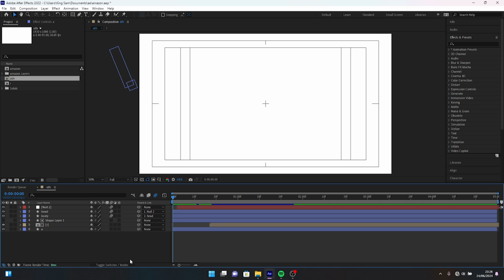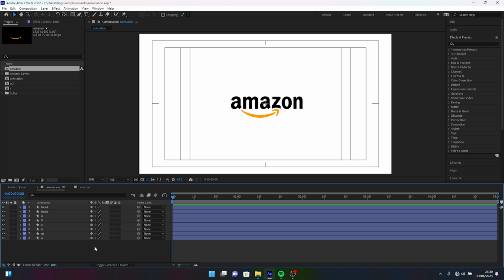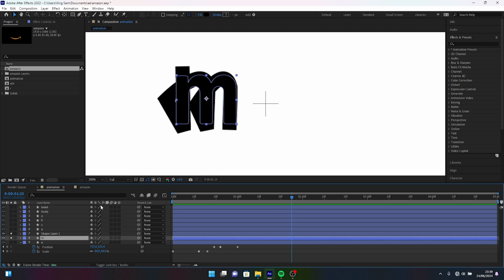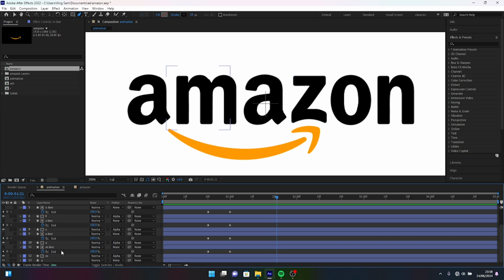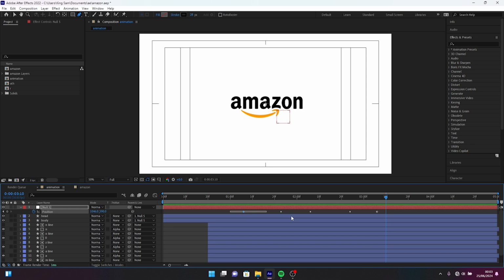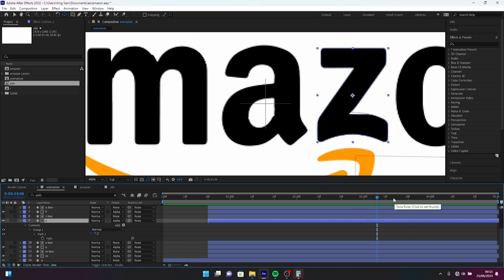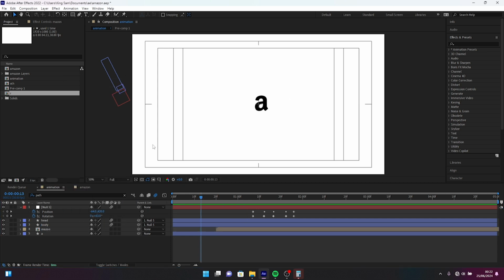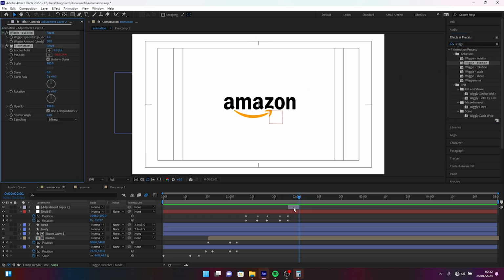Tricky Amazon Logo Animation took me 5+ hours to make - After Effects Tutorial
An animated logo has a better possibility of connecting emotionally with your ideal target audience because it contributes to the entire story of your business. An animated logo expresses the spirit of your brand instantaneously by using the animation's colors and sounds. It also has a better probability of holding the viewer's attention for an extended period of time. Given how much stuff we consume on a daily basis, gaining and maintaining the attention of your target audience is no easy task. However, with an animated logo, this difficulty is considerably lessened, and you will be far ahead of your competitors.